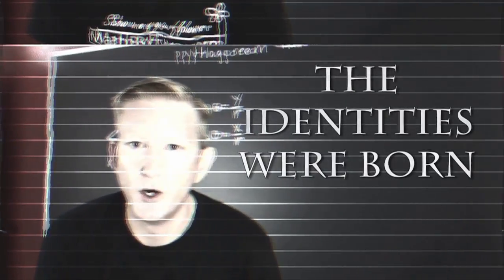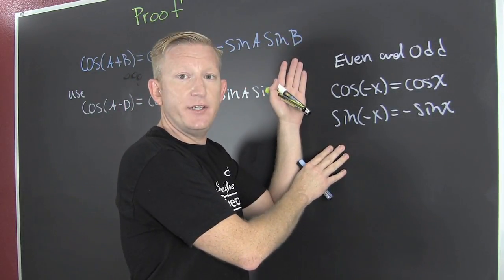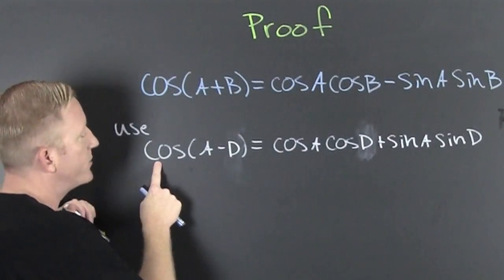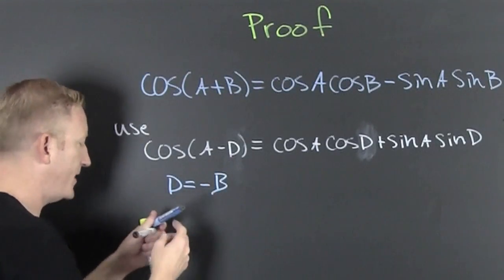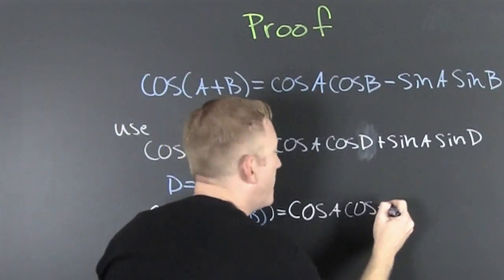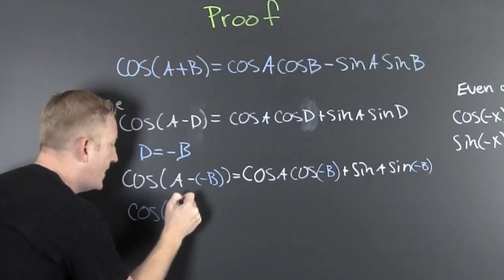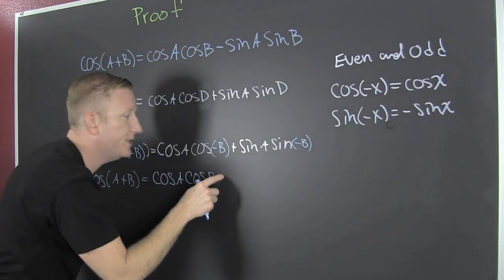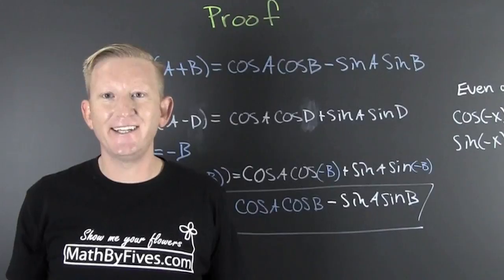Proof of cos(A+B)=cosAcosB-sinAsinB using cos(A-B)